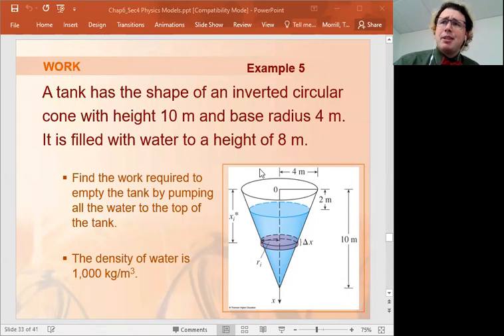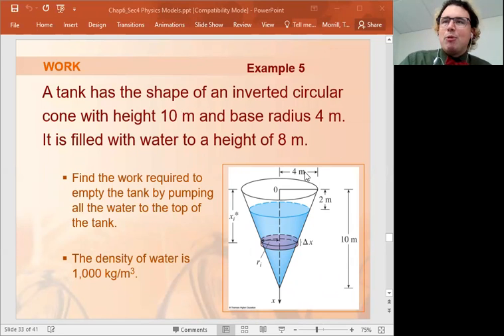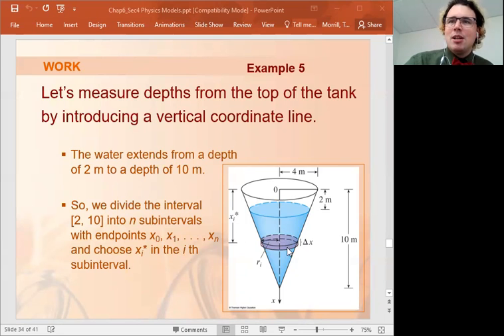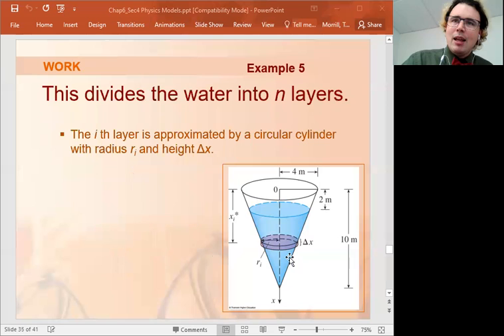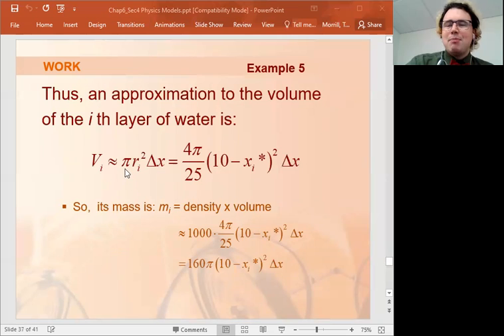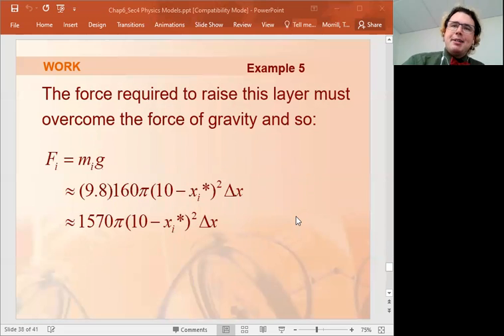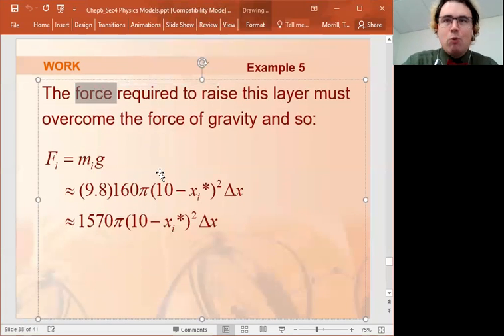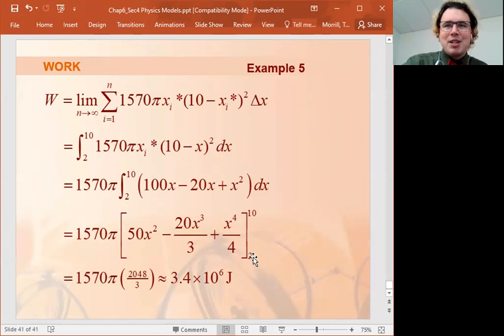MA 136 W6 T4